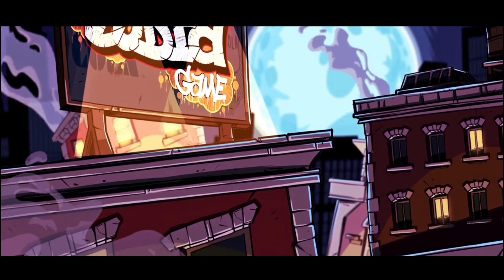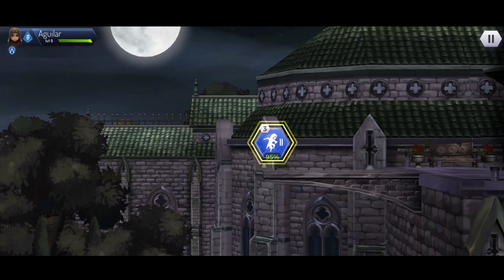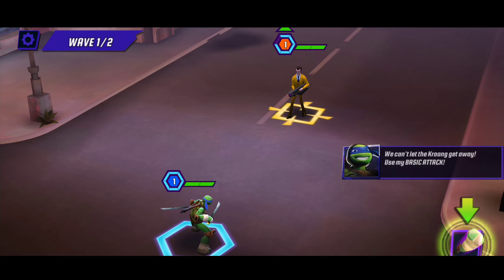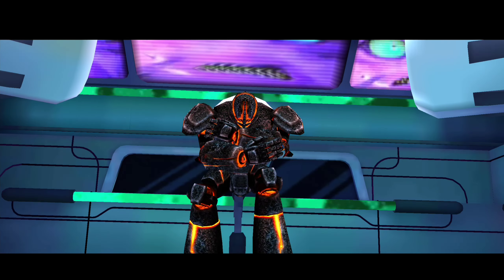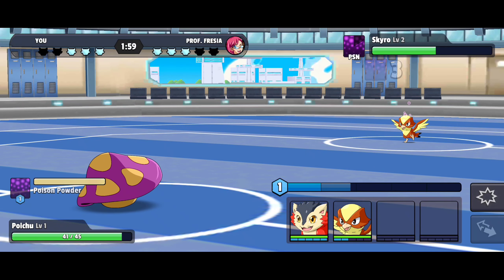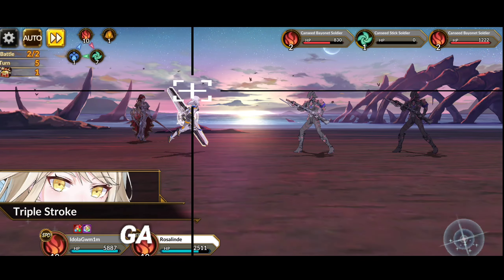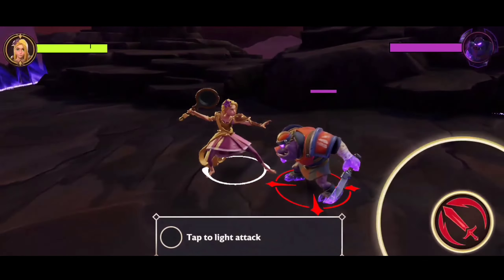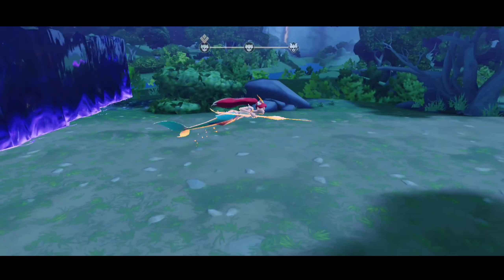Top 5 New Role Playing Games For Android 2022 | New Rpg Games For Android | Online/Offline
Hey guys
So In This Video, I'm going to talk about Top 5 New Role Playing Games For Android 2022. I usually upload all kinds of android games, you can check them out.

Mention Games links 👇

Game Size: 783 MB.

No 3 : Monster Masters.
Game Size : 139 MB.

No 2 : Idola Phantasy Star Saga.
Game Size: 2.1 GB.

No 1 : Disney Mirrorverse
Game Size: 902 MB.